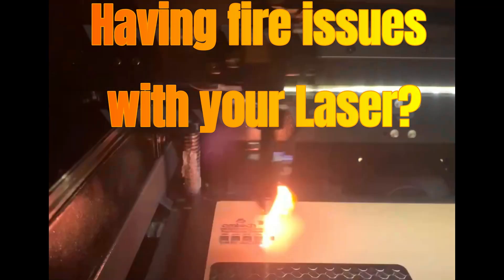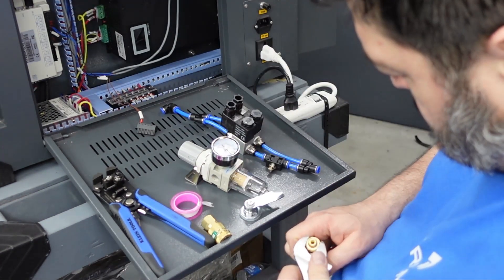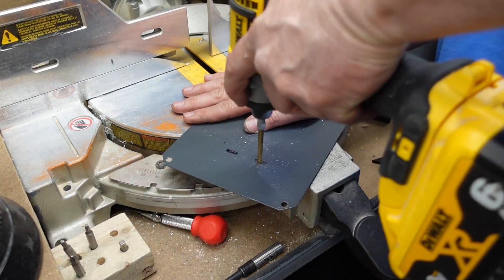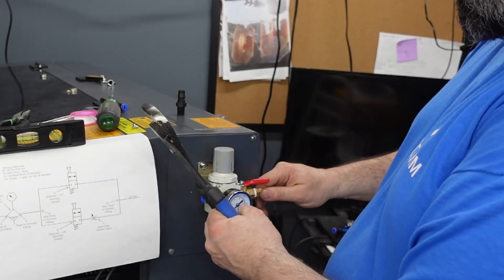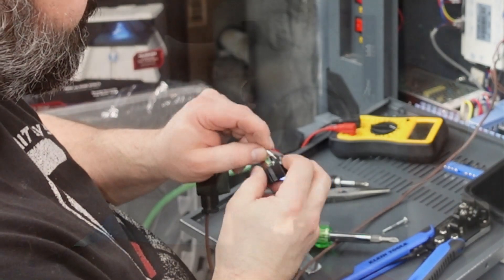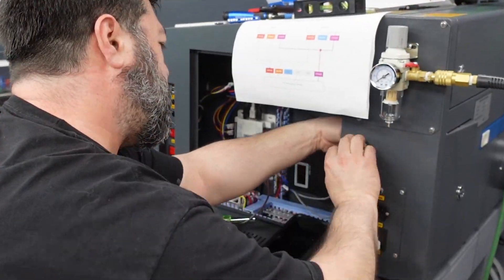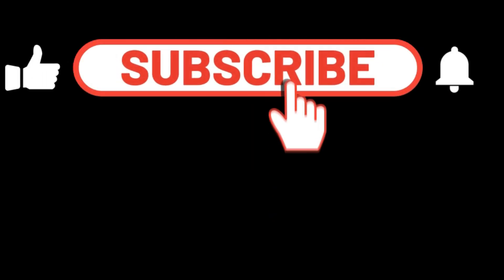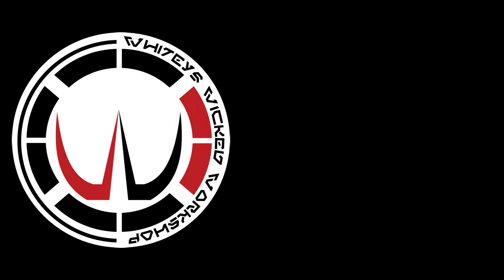Upgrade the AIR ASSIST on your OMTECH CO2 Laser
In this video I go through the Air Assist upgrade for my 50Watt OMTECH CO2 Laser. I will go through the process and show you some ideas and tricks that others might not have used in their process. This video was meant to go along with the OEADesign Works Videos.
to Bill of Materials and links to other helpful videos. I want to thank OEADESIGNS for putting out this helpful information to get us all moving along to nice and happy Laser Cutting and engraving. THANKS!

🔧Items Used:
Solenoid Valve
Regulator Combo"
Hose and Fittings
Straight fittings
Air Coupling quick connect
Flow Control Valve
Deburring Tool